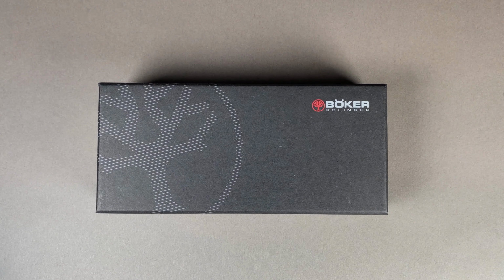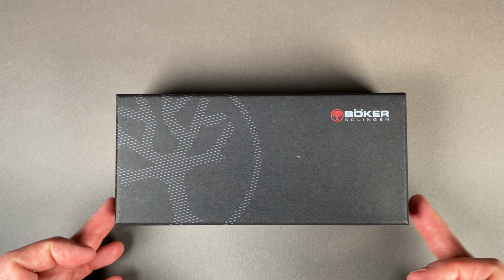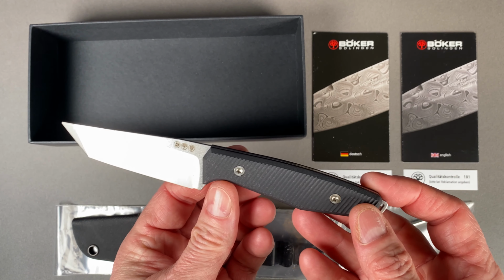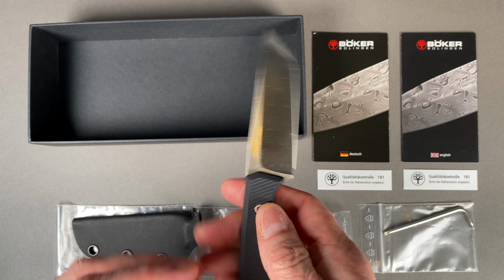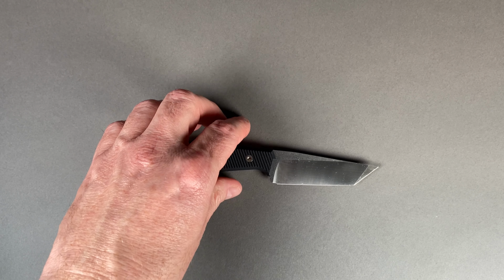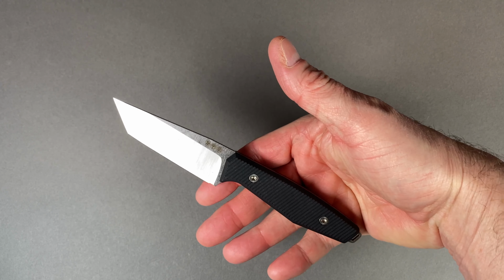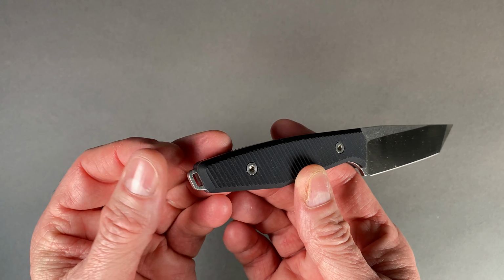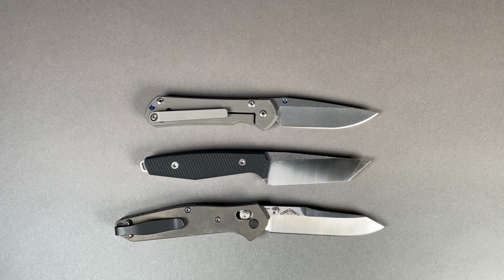Boker AK1 American Tanto unboxing & overview.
This knife is a fantastic small fixed blade for EDC use (or whatever you like to use knives for) and was purchased from and eventually shipped from Blade HQ. I will provide a link below where you can pick one of these knives up if you are so inclined. The music used in this video is Glow by Escpe.

$130 on Amazon!

Check me out on IG: @edc.hero

EDC Hero
Stayton OR 97383
USA